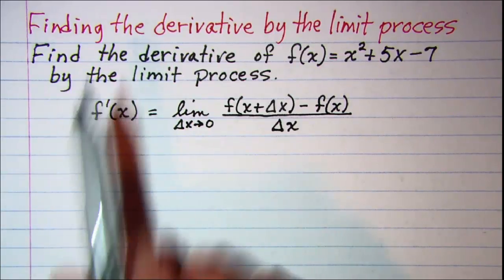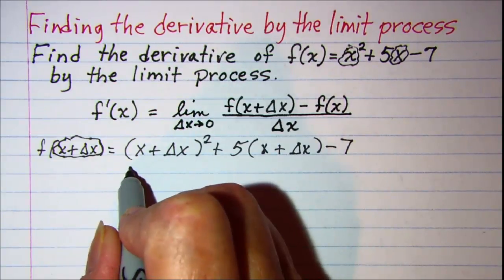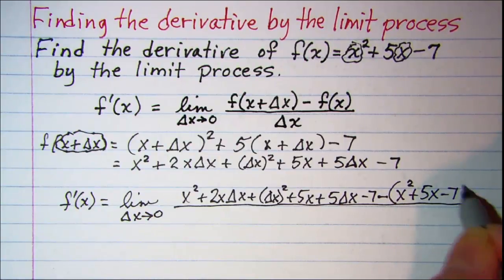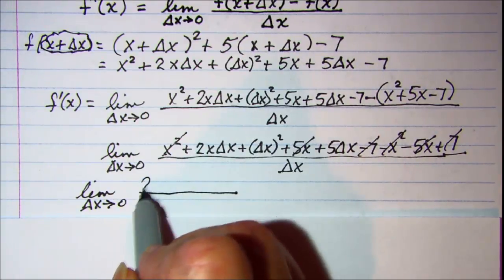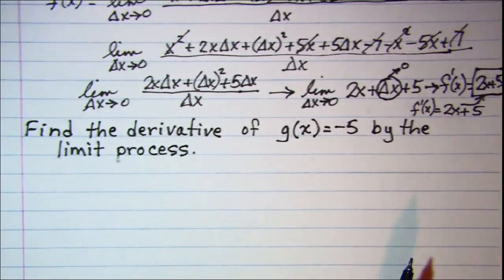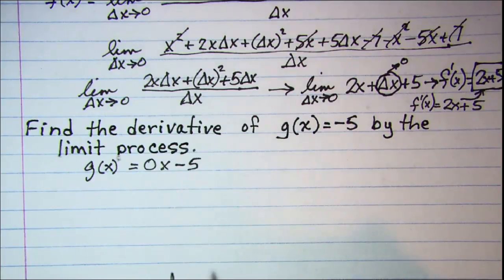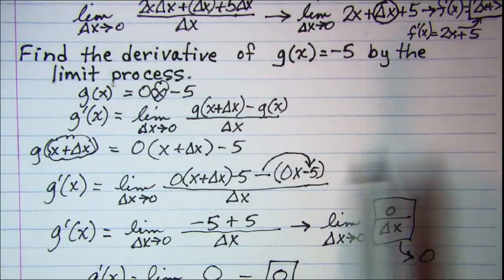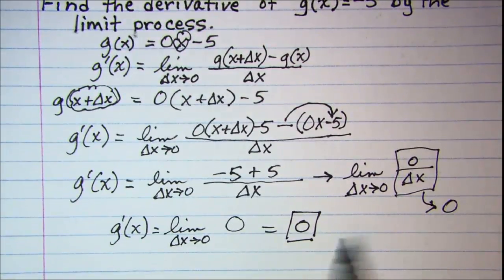Finding the derivative by the limit process